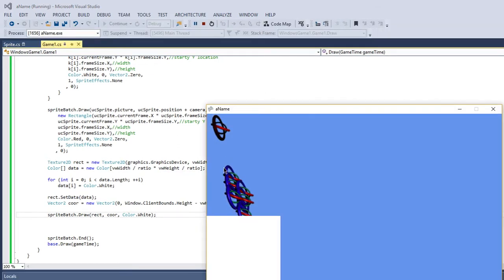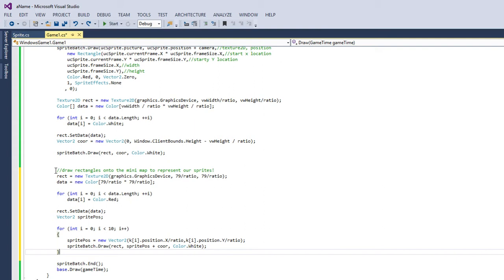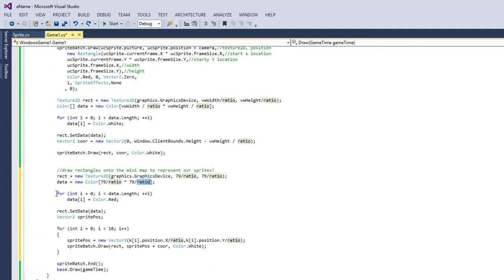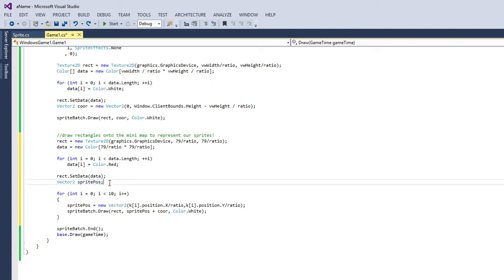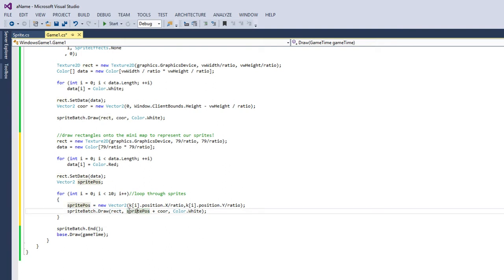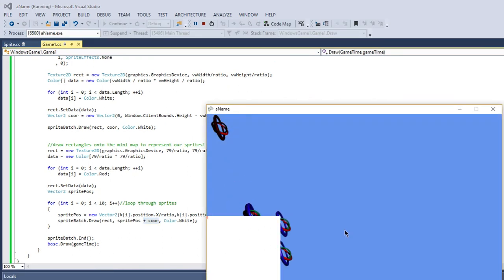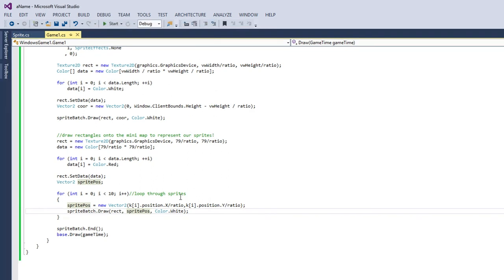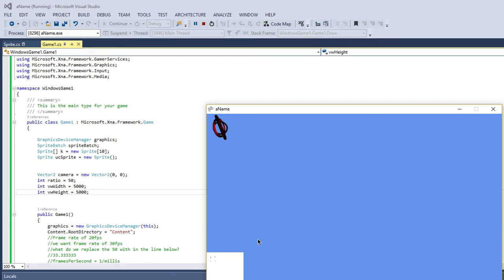26th of April end of class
Just a video showing the last part of the class that we couldn't complete.